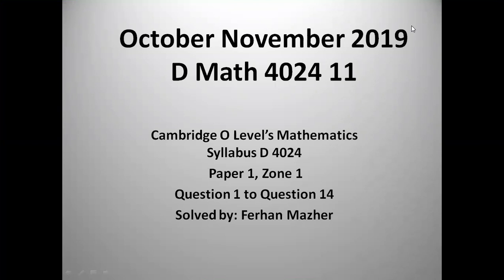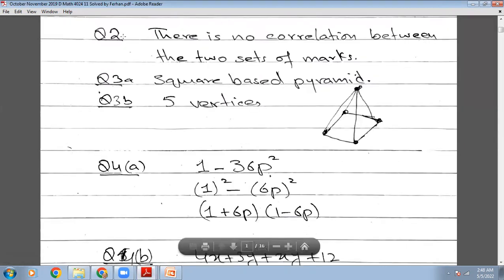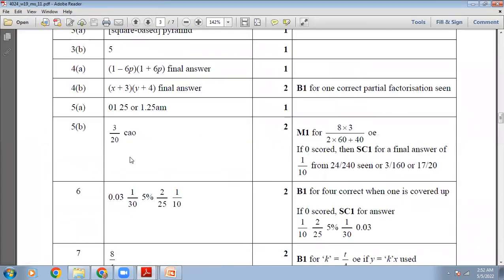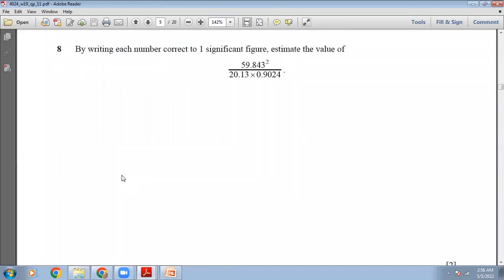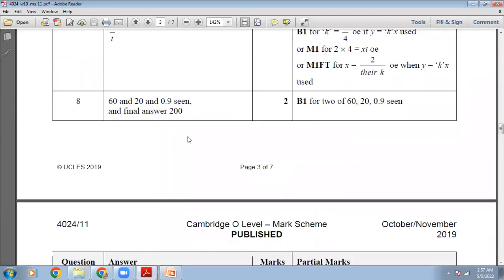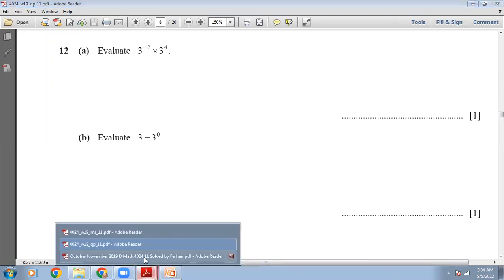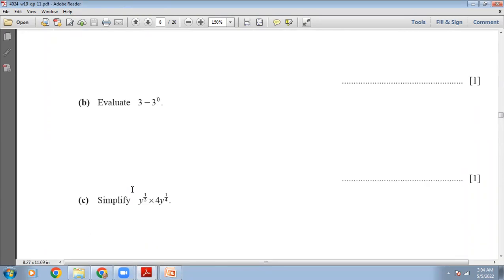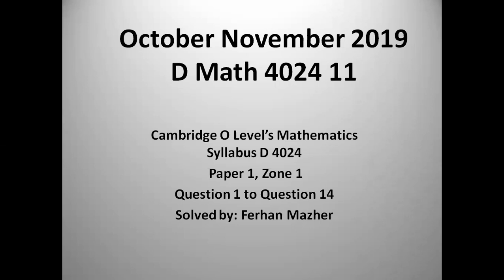October November 2019, D Math 4024 11, Paper 1, Question 1 to Question 14, Solved by Ferhan Mazher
O Levels, D Math 4024, CAIE, CIE, GCSE, Cambridge O Levels Mathematics, October November 2019, D Math 4024 11, Question1 to Question 14, Mathematics Syllabus D, Zone 1, Variant 1, Paper 1, Past Papers, Solution of Past Papers, Solved by Ferhan Mazher.
 British Council Pakistan, British Council Bangladesh, British Council India, British Council UAE, British Council Singapore, British Council Sri Lanka

Beaconhouse School System, the City School, Lahore Grammar School, LGC, Lacas